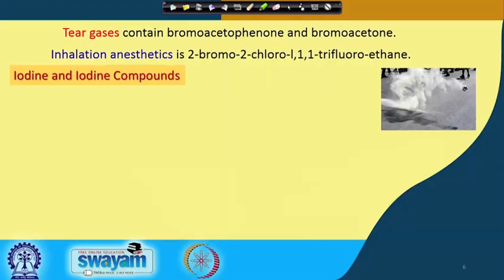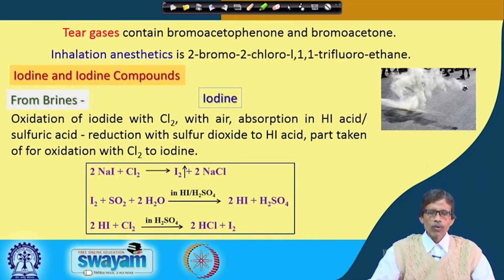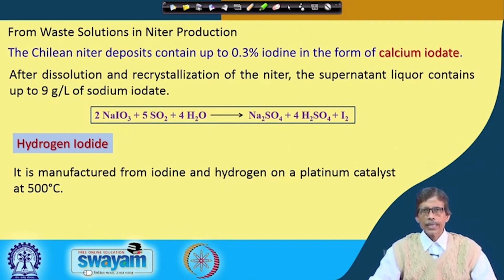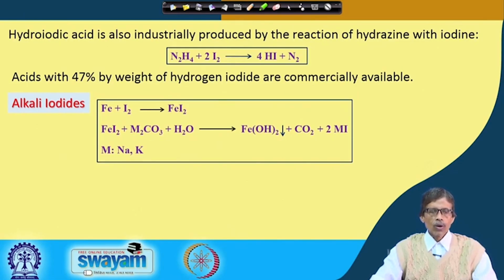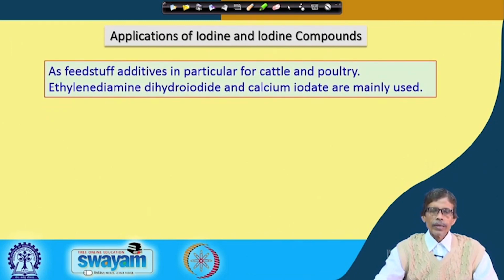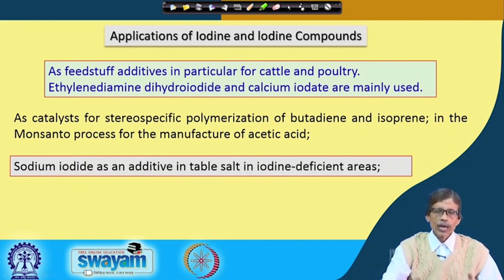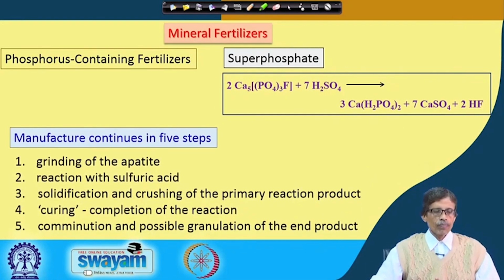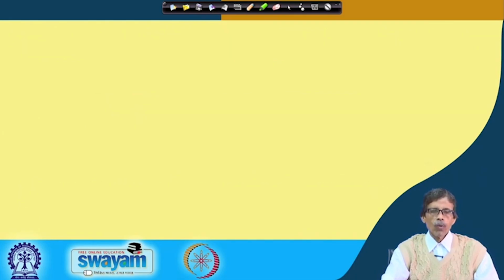Iodine and iodine compounds